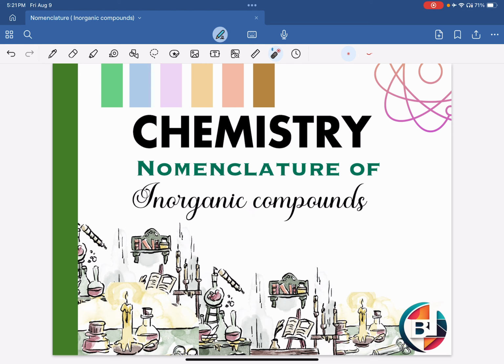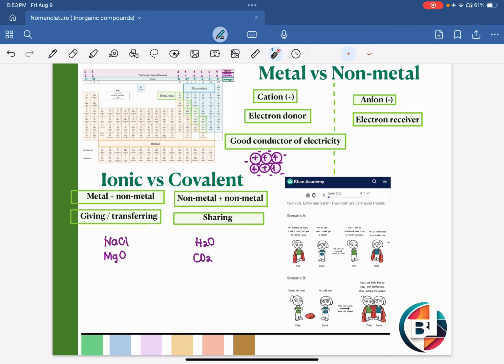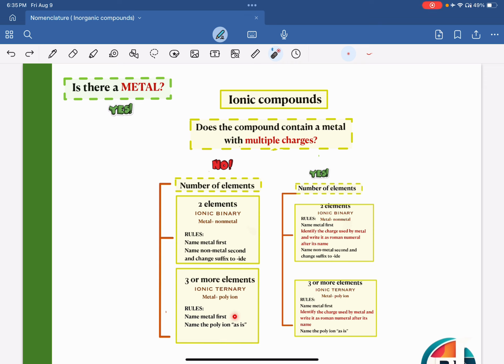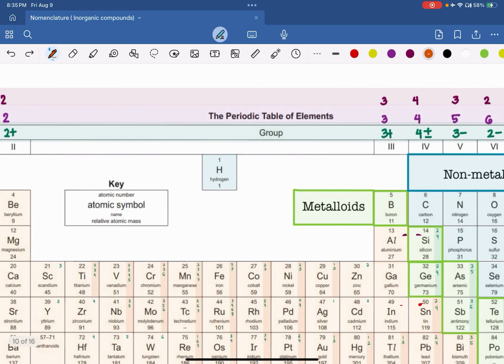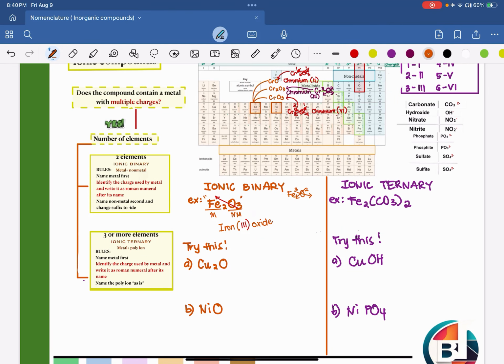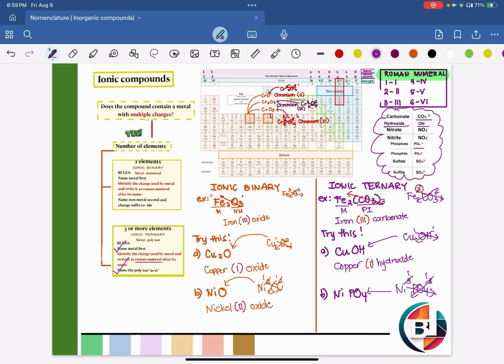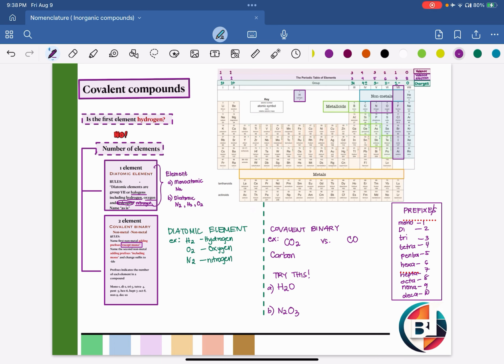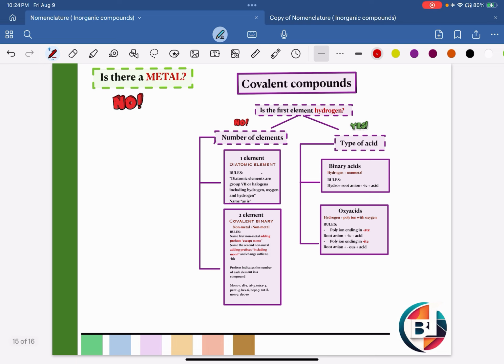Nomenclature of Inorganic Compound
Welcome to a step-by-step tutorial on Inorganic Chemistry Nomenclature! Whether you're new to chemistry or just need a refresher, this video will guide you through the essential rules and concepts for naming inorganic compounds.

📌 What You'll Learn:
- The basics of chemical formulas.
- How to name simple ionic compounds.
- Understanding polyatomic ions and their nomenclature.
- Naming covalent compounds and acids.

By the end of this tutorial, you'll have a solid understanding of how to correctly name a wide variety of inorganic compounds, setting a strong foundation for your chemistry studies.